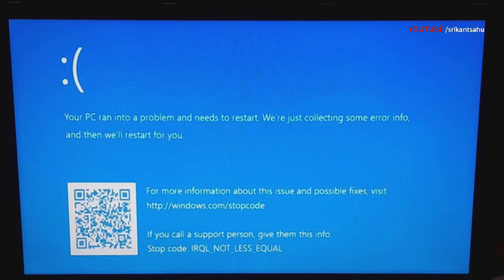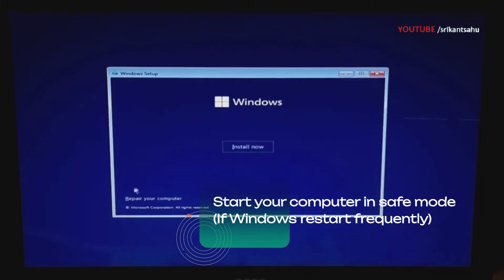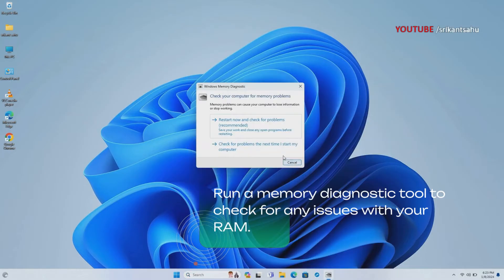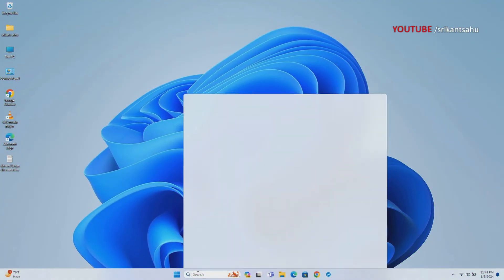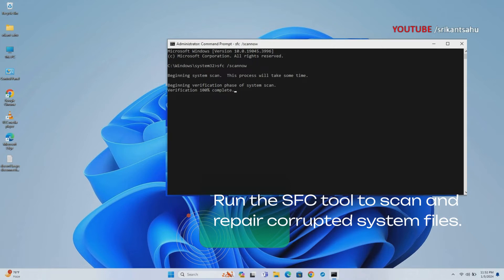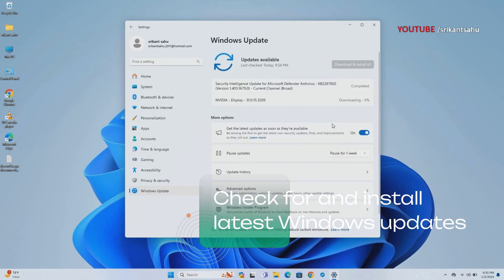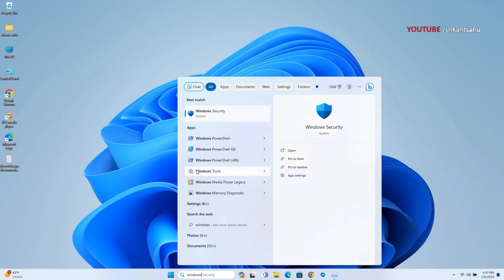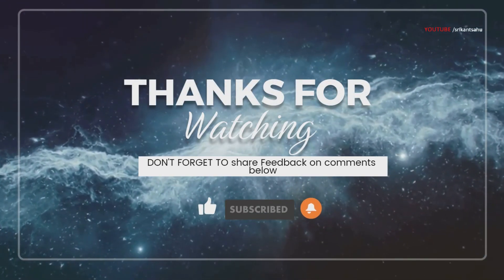Fix: IRQL NOT LESS OR EQUAL Blue Screen of Death Error | 9 Practical solutions for you in 2025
Windows frequently restarts with IRQL_NOT_LESS_OR_EQUAL error? This error indicates that a kernel-mode process or driver attempted to access a memory address that it did not have permission to access or that is invalid. There are several potential reasons cause irql not less or equal error, Problems with a Memory module, corrupted system files, Incompatible or outdated device drivers, and Faulty or incompatible hardware are common. Whatever the reason this video explores a few tried and tested solutions to fix driver irql not less or equal on Windows 11 and Windows 10.

00:00 Reason behind irql_not_less_or_equal error.
This error typically occurs when a kernel-mode process or driver attempts to access a memory address improperly. It can happen due to various reasons such as faulty hardware, incompatible or outdated device drivers, corrupted system files, or malware infections.

00:50 Disconnect external devices and Restart Windows.
External devices like USB drives, printers, or external hard drives can sometimes cause conflicts leading to the errors. Disconnecting them and restarting Windows helps identify if any of these devices are the culprits.

01:18 Start your computer in safe mode.
Booting into safe mode loads only essential drivers and services, which can help diagnose if the error is caused by third-party software or drivers. If the error doesn't occur in safe mode, it suggests that a third-party component may be causing the issue.

Note: To perform safe mode, you need installation media, if you dont have here is link how to create it

02:09 Run Memory Diagnostic tool.
Memory errors are a common cause of the "IRQL_NOT_LESS_OR_EQUAL" error. Running the Memory Diagnostic tool helps identify and address any issues with your RAM, such as faulty modules or incorrect configurations.

02:43 Ensure device drivers are up to date.
Outdated or incompatible device drivers can trigger the error. Updating your device drivers, especially for critical components like graphics cards, network adapters, and chipsets, ensures compatibility with the operating system and can resolve driver-related issues.

03:45 Scan and Repair corrupted system files.
Corrupted system files can lead to various errors, including the "IRQL_NOT_LESS_OR_EQUAL" error. Running tools like the System File Checker (SFC) can help detect and repair corrupted system files, restoring system integrity and stability.

05:03 Install latest Windows updates.
Windows updates often include patches and fixes for known issues, including those related to system stability and driver compatibility. Installing the latest updates ensures that your system is equipped with the latest improvements and can help resolve underlying issues causing the error.

05:54 Check disk drive for Errors.
Disk errors, such as bad sectors or file system inconsistencies, can also contribute to the error. Running tools like chkdsk help identify and repair disk errors, ensuring the health and integrity of your storage drive.

07:00 Scan for virus malware infection.
Malware infections can interfere with system processes and drivers, leading to errors like "IRQL_NOT_LESS_OR_EQUAL." Performing a thorough scan for viruses and malware helps detect and remove any malicious software that may be causing the issue.

07:37 Perform System Restore to revert previous stable state.
If the error started occurring after recent changes or installations, performing a System Restore allows you to revert your system to a previous stable state. This can help undo any problematic changes and resolve the error.

1. irql_not_less_or_equal windows 11
2. irql_not_less_or_equal Windows 11 fix
3. irql_not_less_or_equal fix
4. irql_not_less_or_equal after installing RAM
5. irql_not_less_or_equal BSOD
6. irql_not_less_or_equal blue screen
7. irql_not_less_or_equal boot loop
8. irql_not_less_or_equal BSOD error on Windows 11
9. irql_not_less_or_equal CPU
10. irql_not_less_or_equal cannot boot
11. irql_not_less_or_equal error in Windows 11
12. error code irql_not_less_or_equal windows 11
13. windows error irql_not_less_or_equal
14. irql_not_less_or_equal gaming
15. irql_not_less_or_equal google chrome
16. irql_not_less_or_equal how to fix